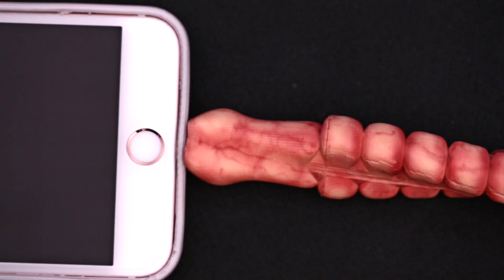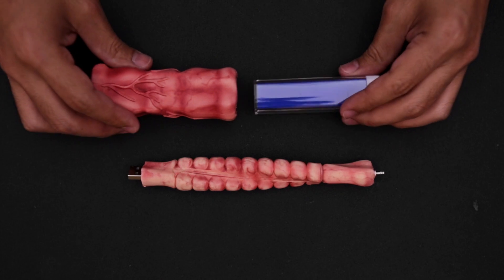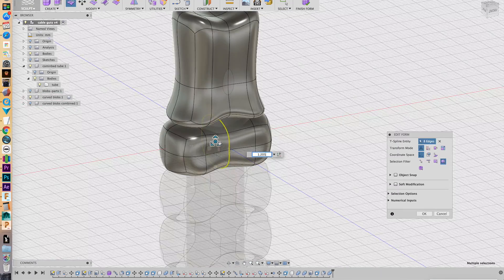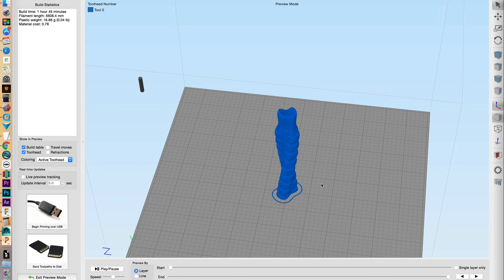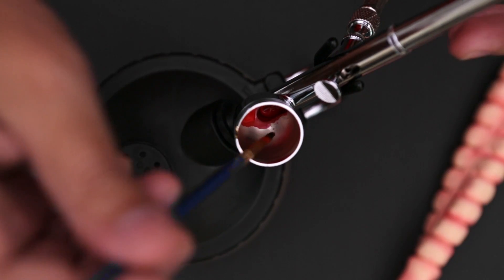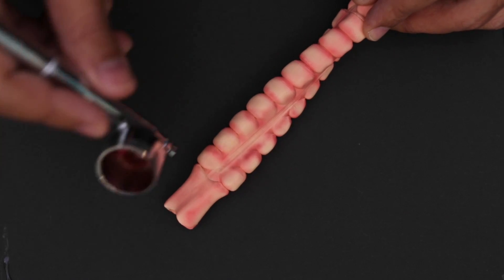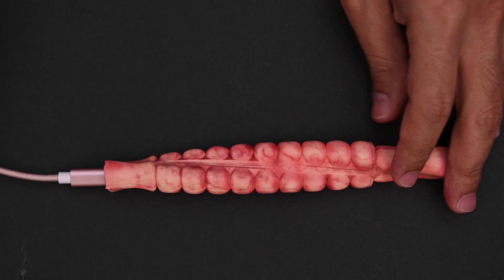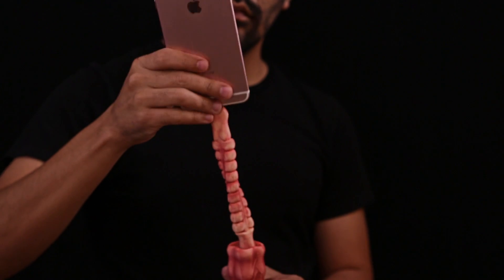Synthetic human skin Phone Charger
This was project was inspired by a flesh sucking phone charger from Japan. But instead of using traditional sculpting techniques and materials, we 3D printed them using NinjaFlex filament.

Inside these parts is a USB battery pack and charging cable, so this actually charges your Phone - without any of the actual sucking.

For slice settings and full tutorial on this project, check out the learning guide